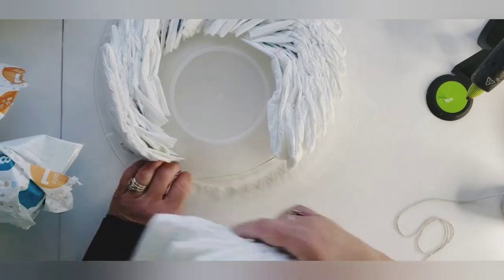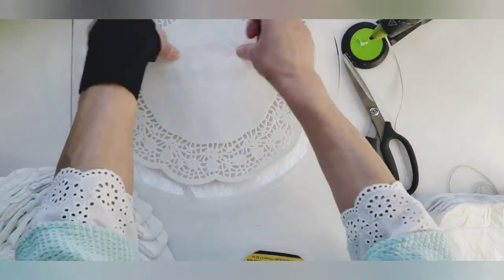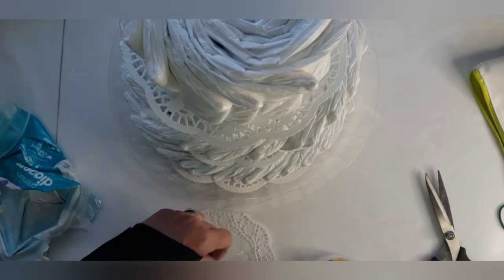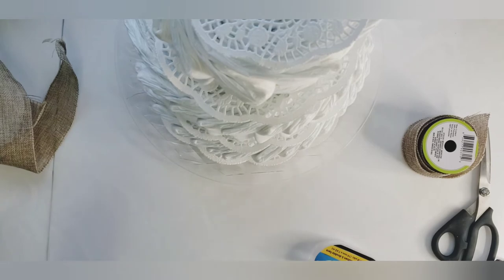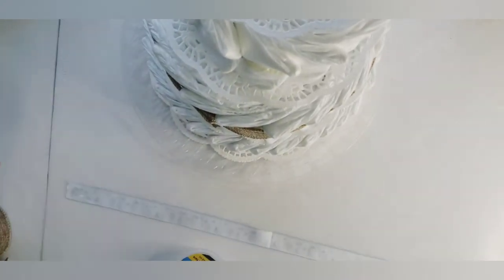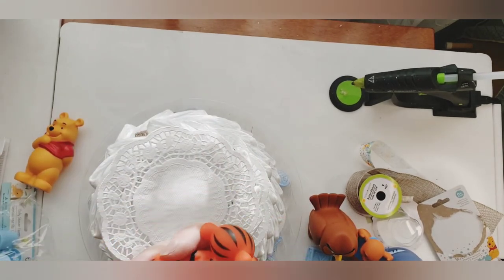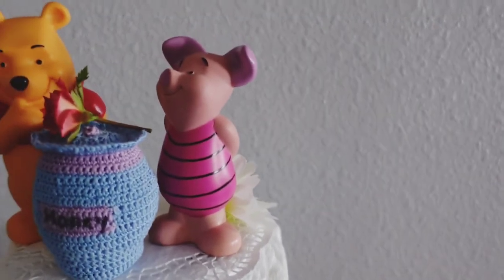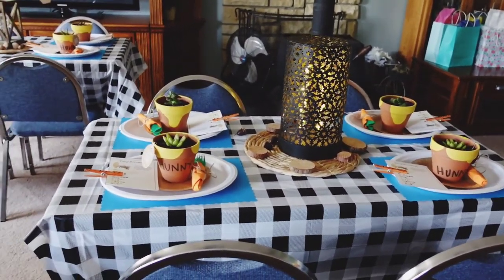Diaper cake tutorial/Baby shower reveal/ Meet my daughter!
Diaper cake tutorial
Meet my daughter
Baby shower reveal

URL: InShot